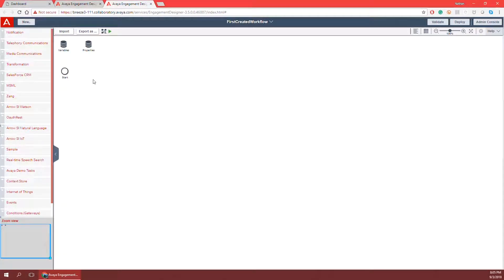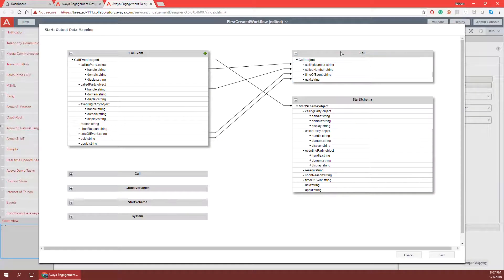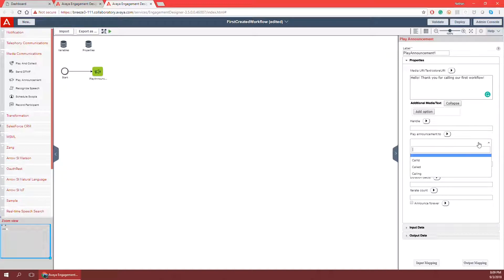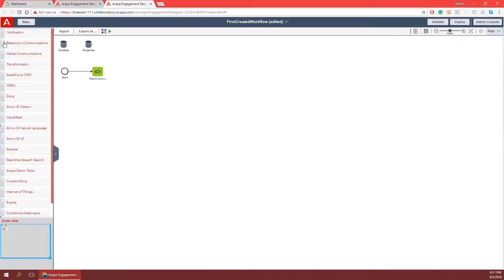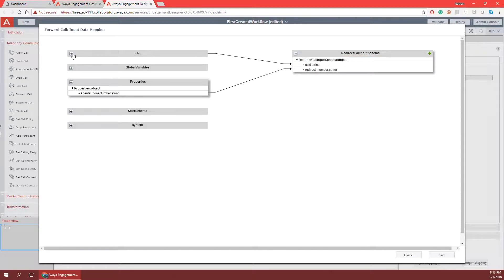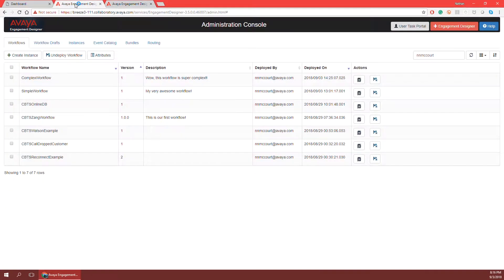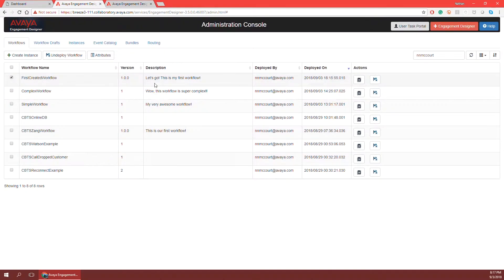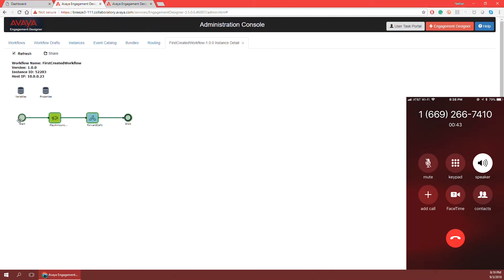[Engagement Designer Demo] Episode 012: Building Your First Workflow Triggered by a Phone Call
In this episode, we are going to go through developing a workflow from scratch in the Workflow Developer tool of Engagement Designer and then deploy that workflow to make it executable. Once we have deployed the workflow, we will use the Administration Console to tell Avaya Breeze when to execute the workflow based on a phone call coming into the system.